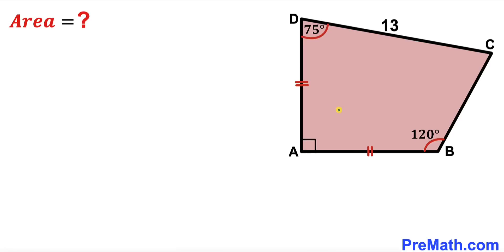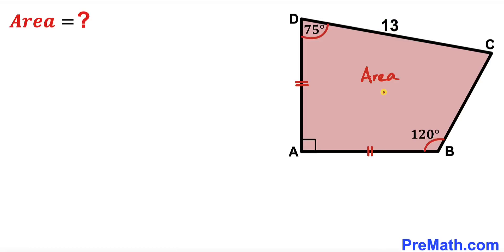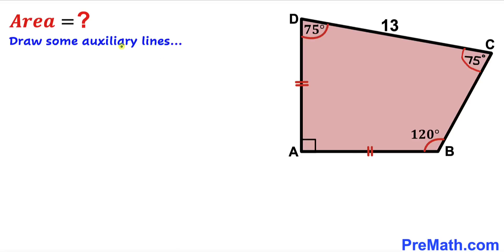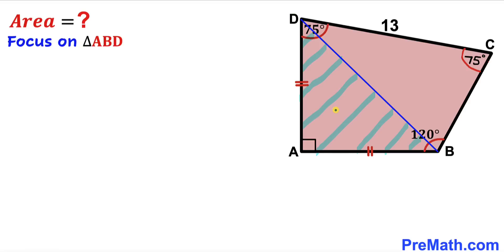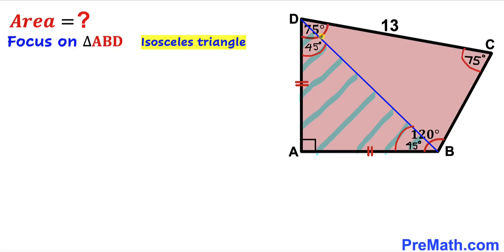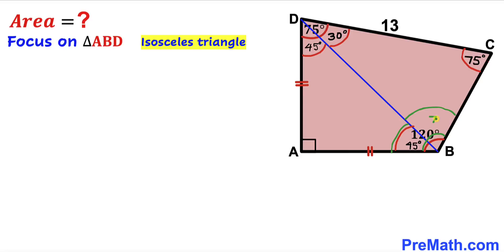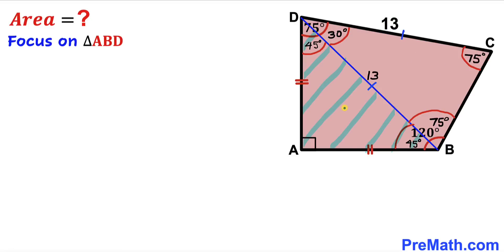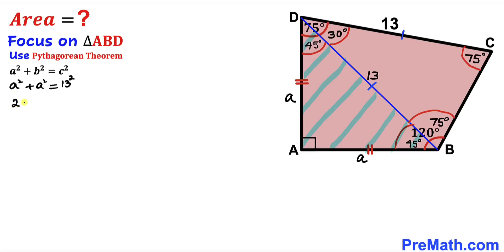Can you find area of the Pink Quadrilateral? | (Nice Geometry problem)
Learn how to  find the area of the Pink Quadrilateral. Important Geometry and Algebra skills are also explained: area of a triangle formula; isosceles triangles; Pythagorean Theorem. Step-by-step tutorial by PreMath.com

blackpenredpen
math olympics
olympiad exam
math olympiada
British Math Olympiad
olympics math
olympics mathematics
Number Theory
mathcounts
math at work
Pre Math
Olympiad Mathematics
Olympiad Question
Geometry
Geometry math
Geometry skills
Right triangles
imo
Competitive Exams
Competitive Exam
Calculate the Radius
Equilateral Triangle
Pythagorean Theorem
Right triangles
Radius
Circle
Quarter circle
coolmath
my maths
mathpapa
mymaths
cymath
sumdog
multiplication
ixl math
deltamath
reflex math
math genie
math way